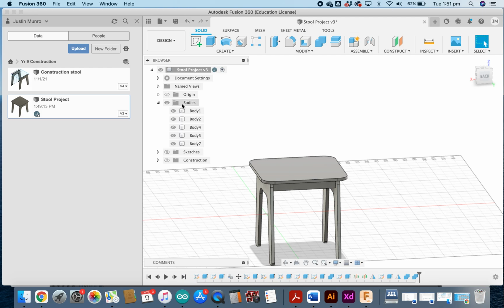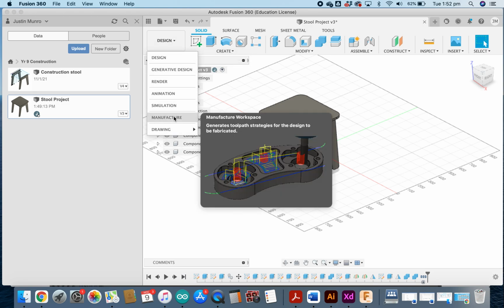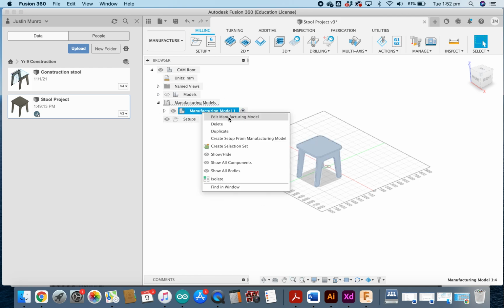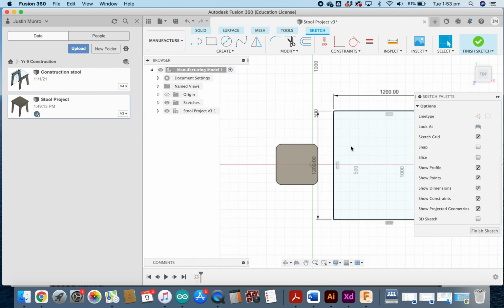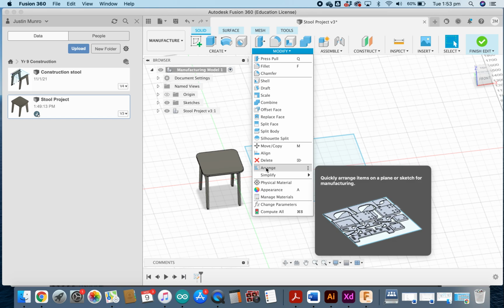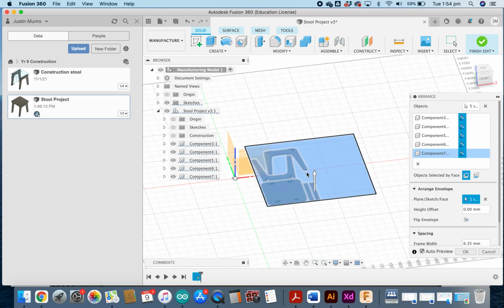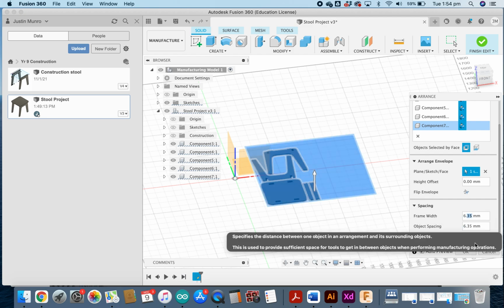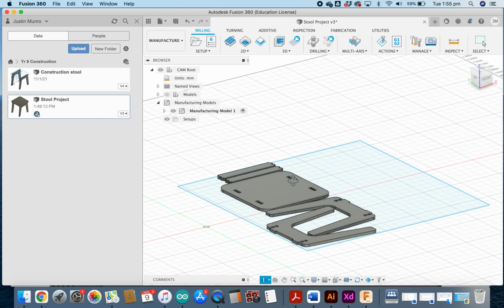Lesson9 Construction stool Flat packing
The last step in the design. Laying your project flat on a sheet of timber for machining.